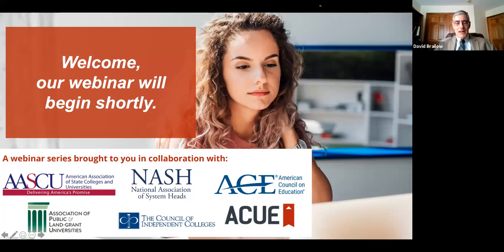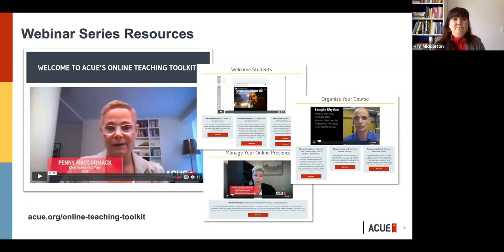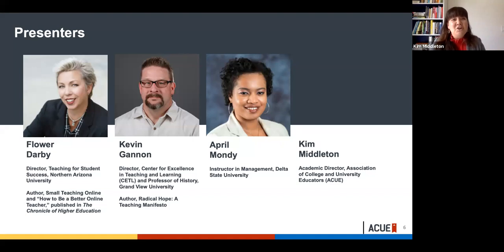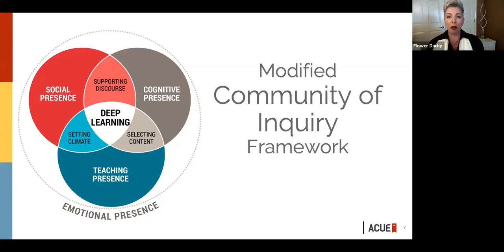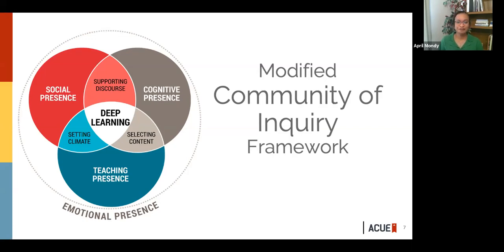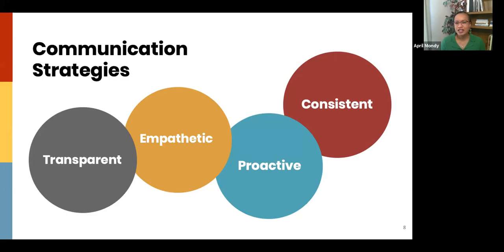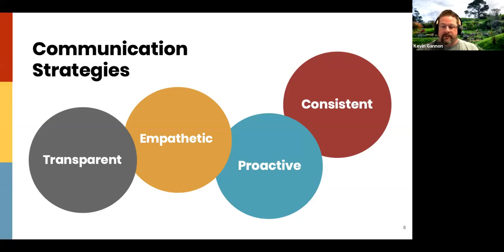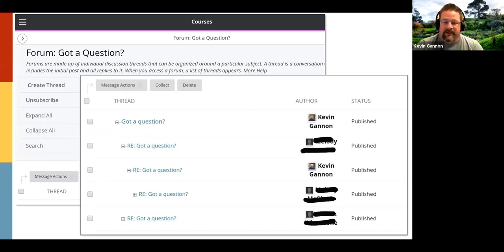Webinar Recording: Managing Your Online Presence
One of the most important aspects—if not the most important aspect—of any student’s learning is you, the instructor. Learn how to more effectively be involved in discussions, respond to questions, provide feedback and encouragement, so students feel more supported and engaged in your course. This webinar was recorded on April 6, 2020 and further discussion and resources are available